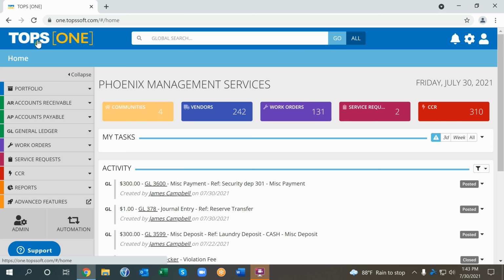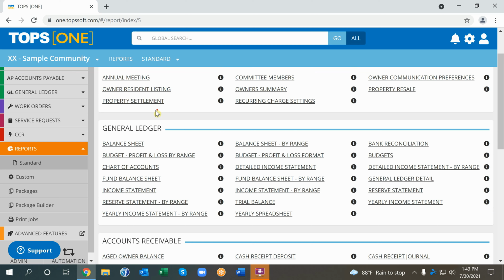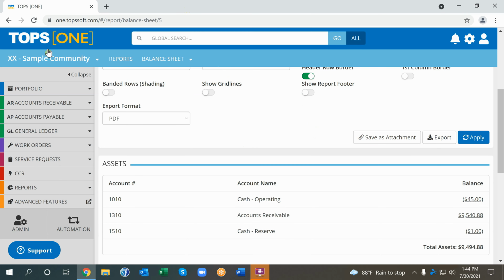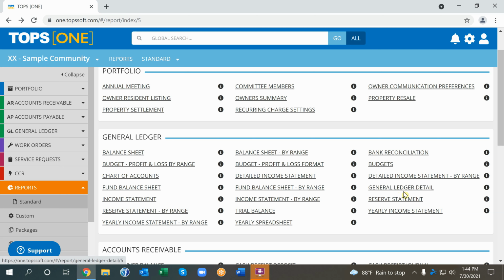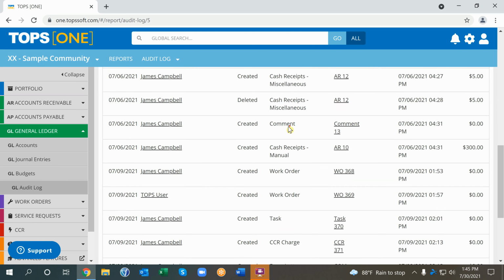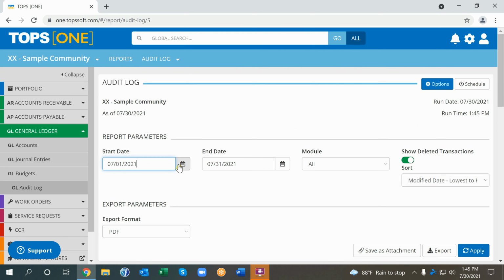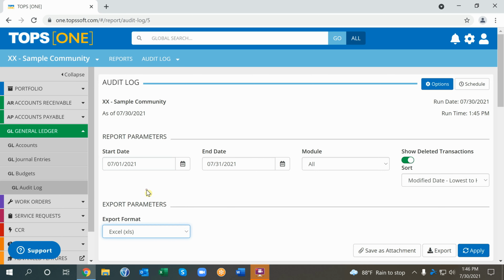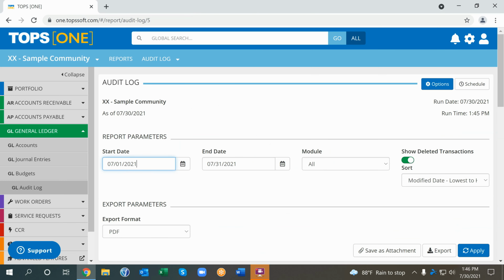Tops One Bookkeeping Part 4: GL Reports